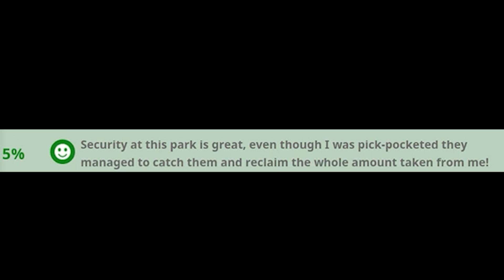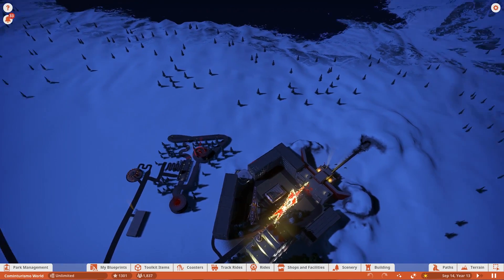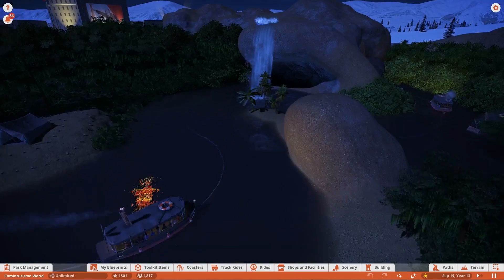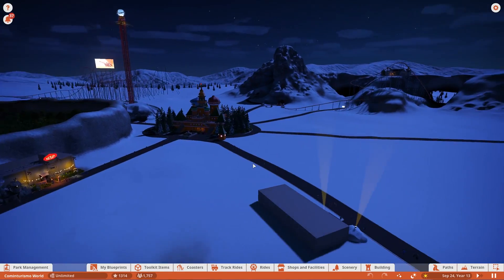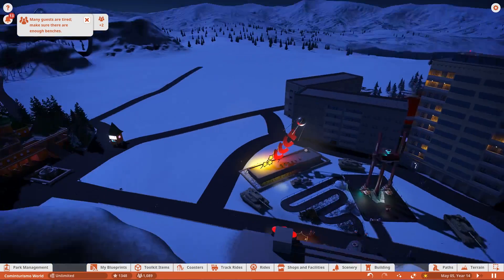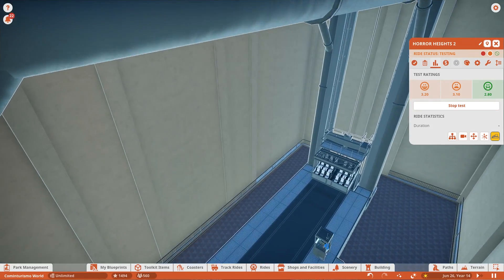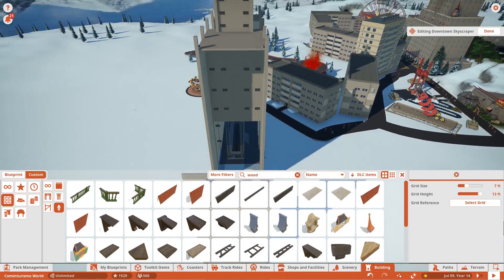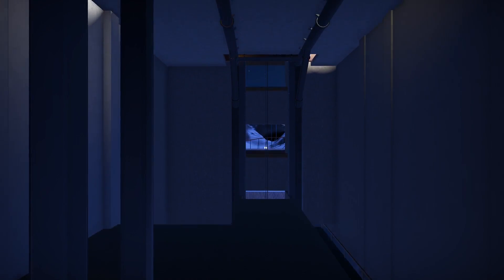The Return of Cominturismo World | Planet Coaster - Cominturismo World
Today, in Planet Coaster, we take a look at some of the things that have changed since the last episode (oh so long ago). We also break ground on a new ride: The Horrors of Capitalism